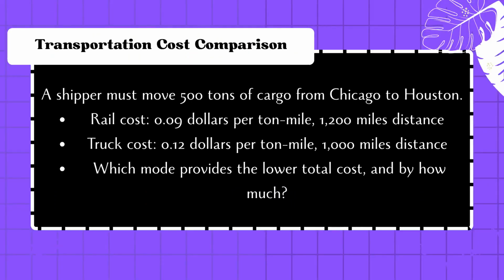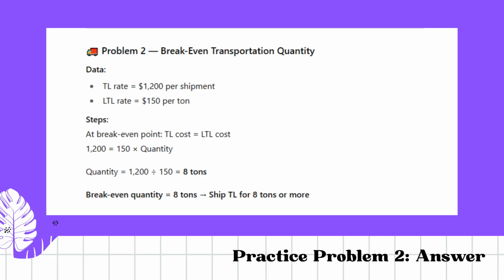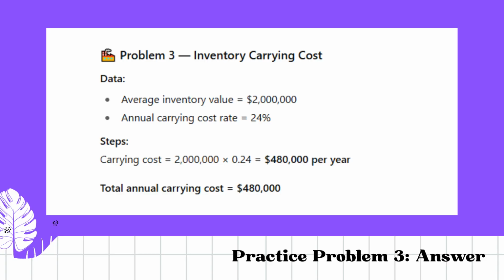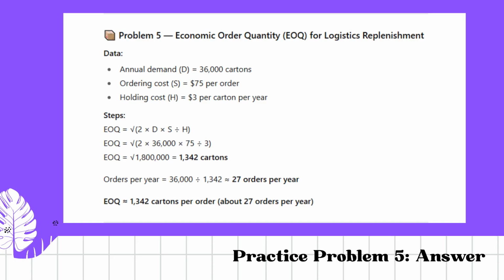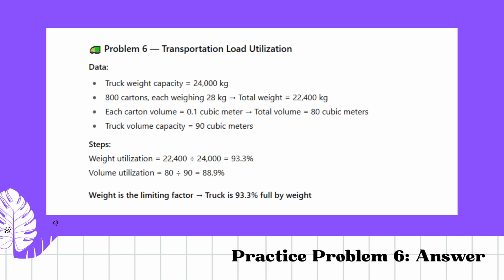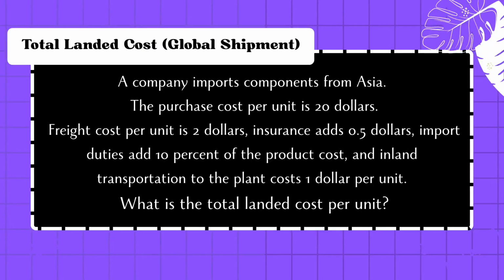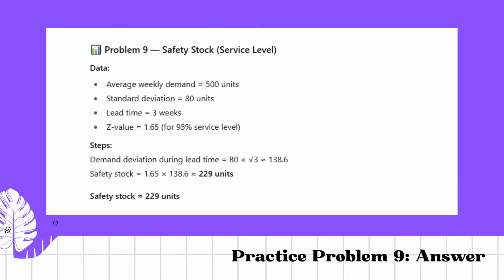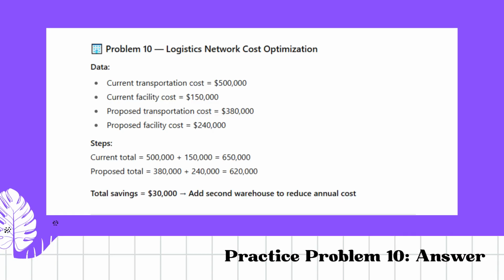APICS CLTD Exam Prep: 10 Realistic Math Problems with Step-by-Step Solutions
Are you preparing for the APICS CLTD Certification Exam? You’re in the right place!

In this video, we’ll solve 10 realistic CLTD-level math problems with detailed, step-by-step explanations — covering the most important formulas and calculations across all CLTD modules.

Perfect for anyone who wants to master logistics, transportation, warehousing, and global distribution calculations and build full exam confidence.

🎯 In This Video, You’ll Learn:
- 10 realistic, exam-level CLTD math problems
- Step-by-step explanations for each calculation
- Coverage across all CLTD modules: transportation, warehousing, inventory, and global logistics
- Proven techniques to improve calculation accuracy and decision-making speed
- Realistic problem-solving scenarios that reflect actual CLTD exam logic

📚 Chapters:
00:55 – CLTD Study Materials
01:46 – Problem 1: Transportation Cost Comparison
03:15 – Problem 2: Break-Even Transportation Quantity
04:40 – Problem 3: Inventory Carrying Cost
05:55 – Problem 4: Warehouse Productivity
07:08 – Problem 5: Economic Order Quantity for Replenishment
08:38 – Problem 6: Transportation Load Utilization
10:12 – Problem 7: Warehouse Space Utilization
11:52 – Problem 8: Total Landed Cost
13:15 – Problem 9: Safety Stock for Service Level
14:43 – Problem 10: Logistics Network Cost Optimization

👍 If You Found This Helpful:
- Share it with your classmates or colleagues preparing for the CLTD exam

💬 Join the Conversation:
Have a question or topic request? Drop it in the comments — we’d love to hear from you!